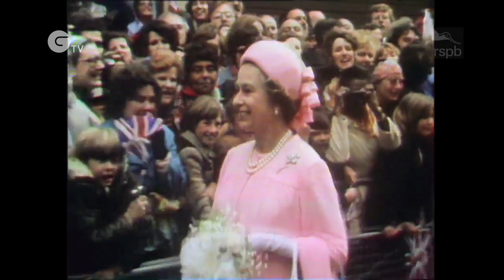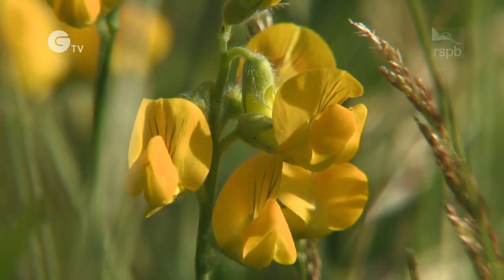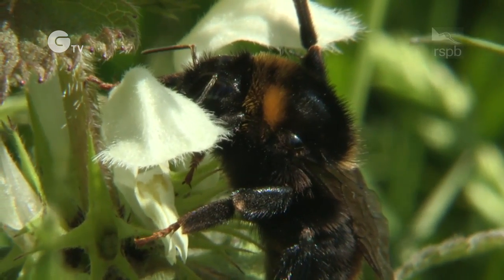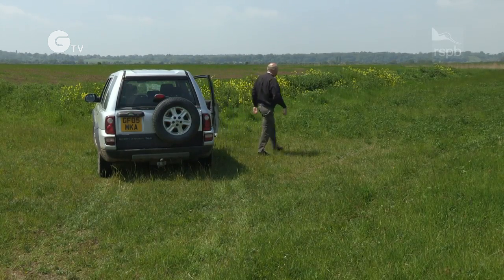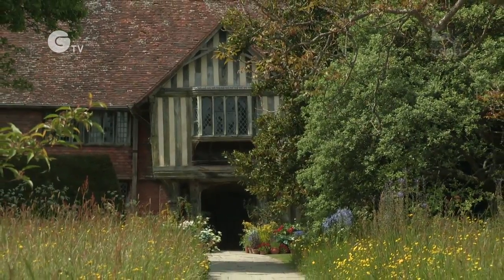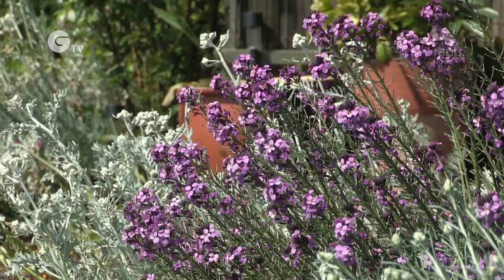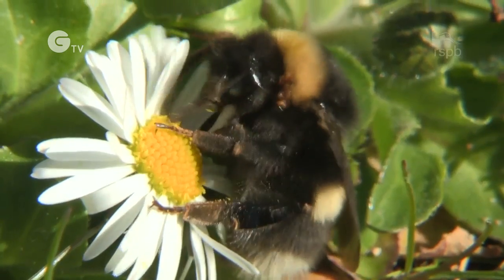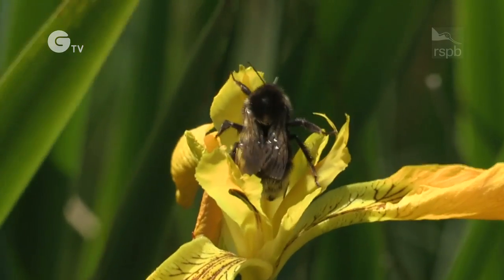Short-haired Bumblebees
Everyone loves bumblebees and everyone has heard they are in trouble. Nine of the species naturally occurring in the UK are now either extinct or very threatened. Follow the remarkable efforts of the team of dedicated individuals who are going to extraordinary lengths to bring back the short-haired bumblebee to the RSPB nature reserve at Dungeness.